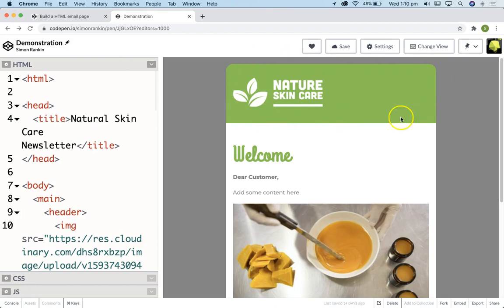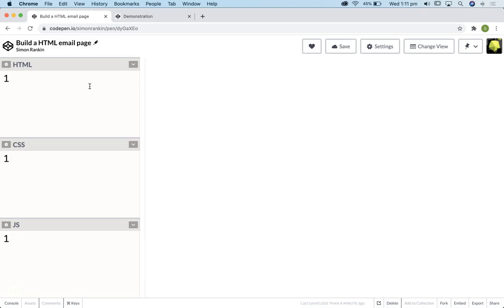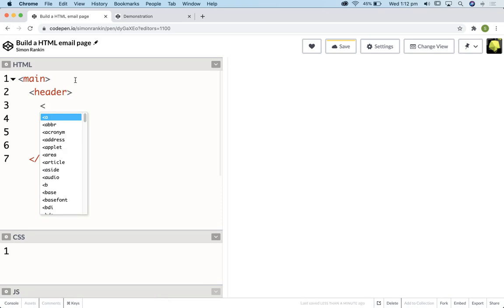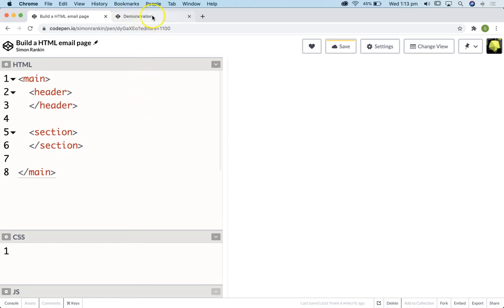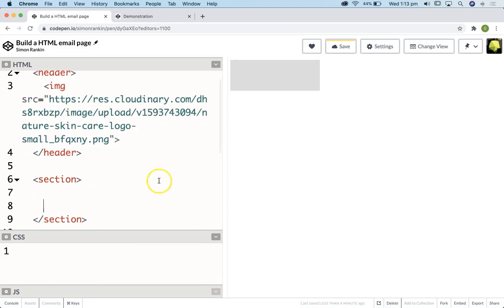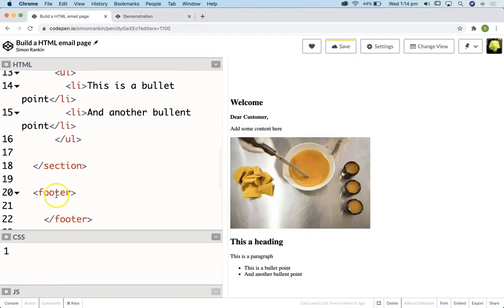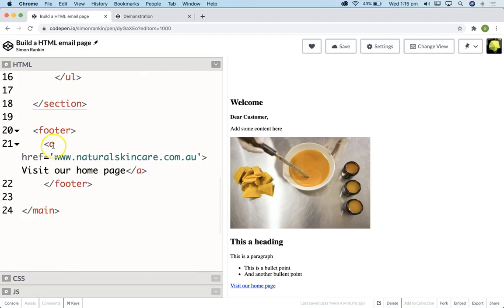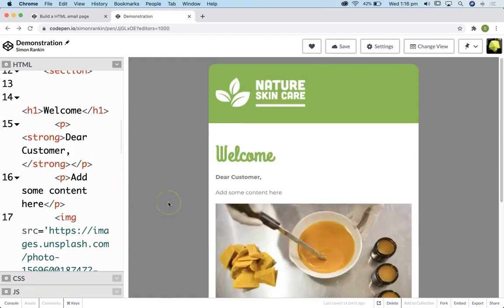Coding HTML email newsletter - Part 1